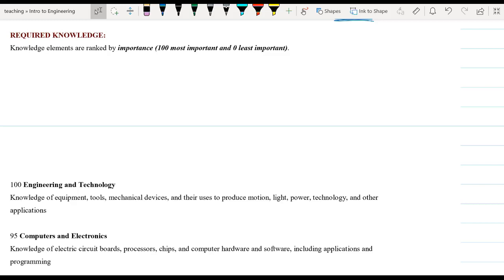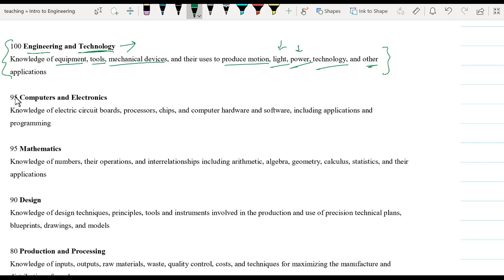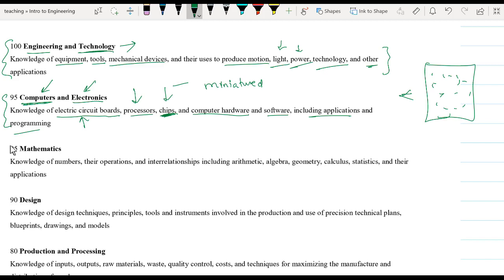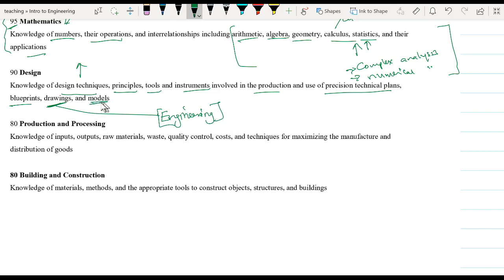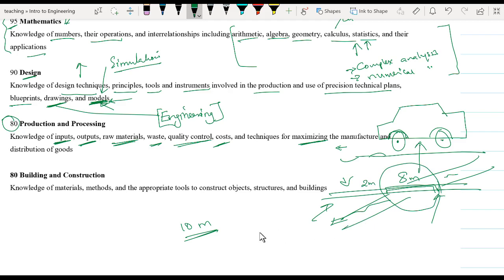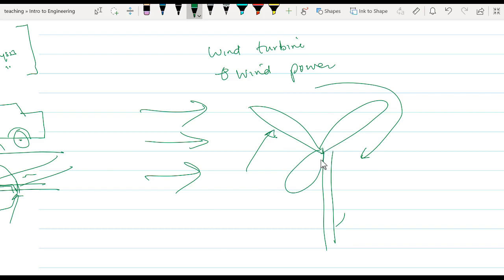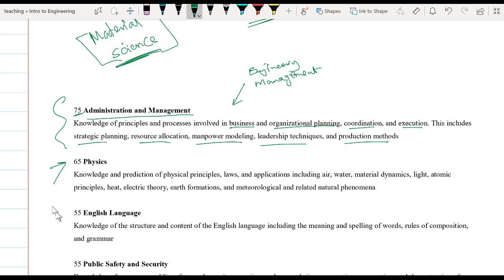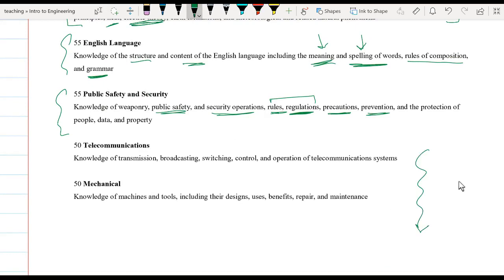12. Knowledge required for an Electrical & Electronic Engineer